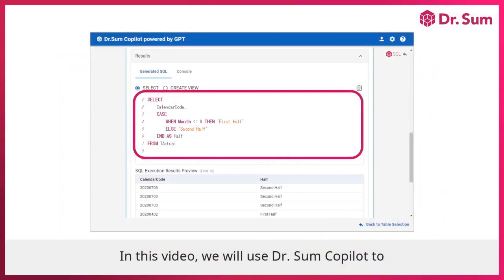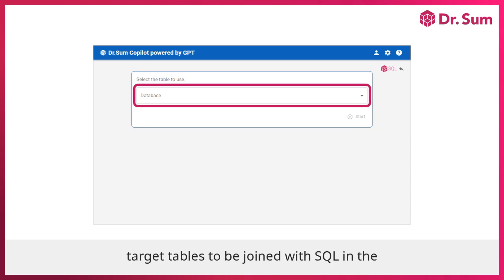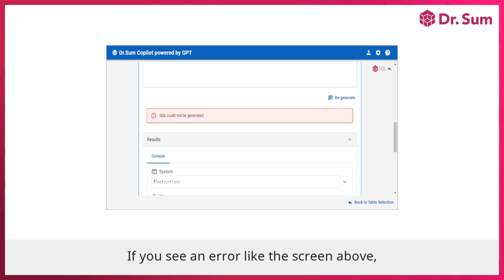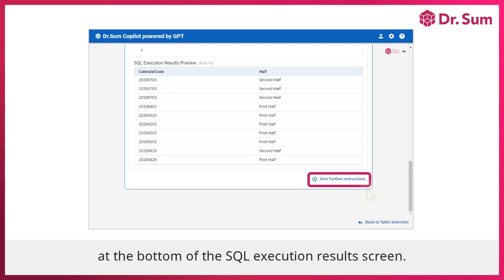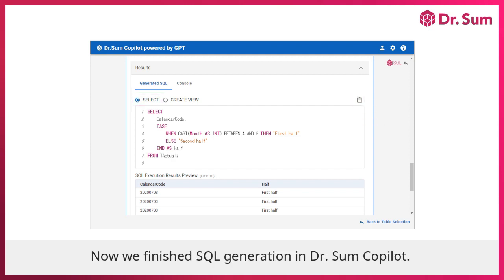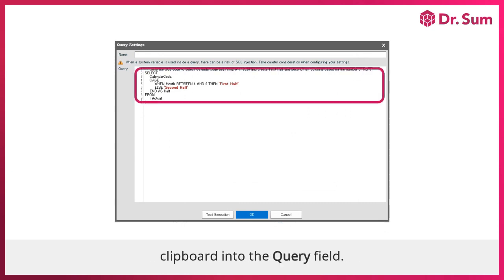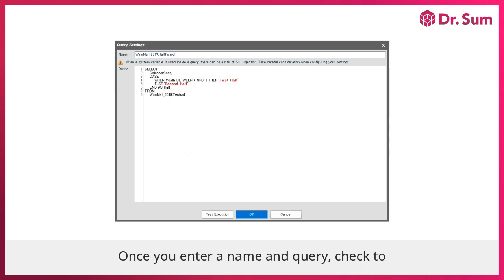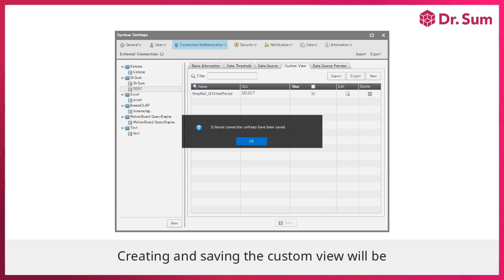Create first and second-half data based on year-month-date code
This is an introductory video to Dr.Sum Copilot.
Here are the steps to generate SQL to create the first half and second half from year, month, and year.